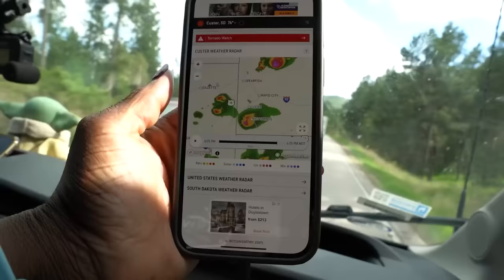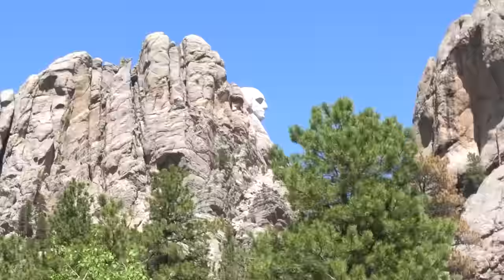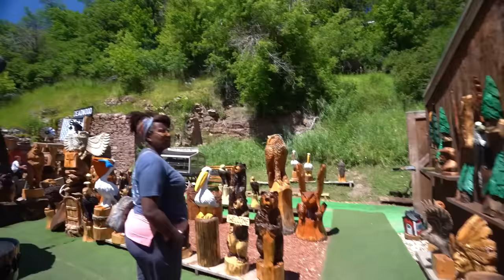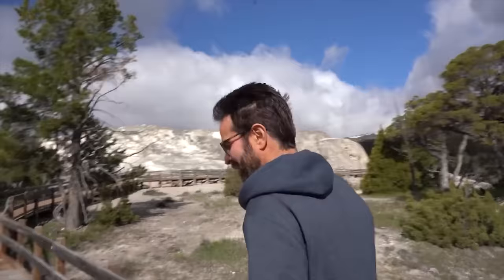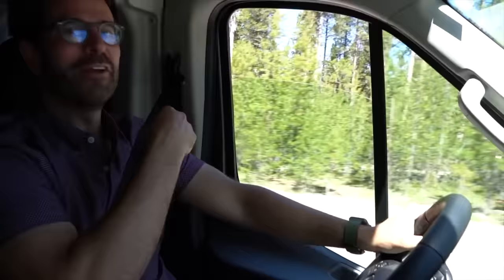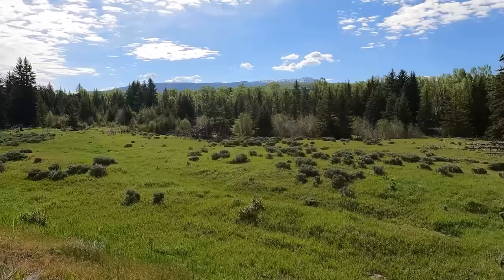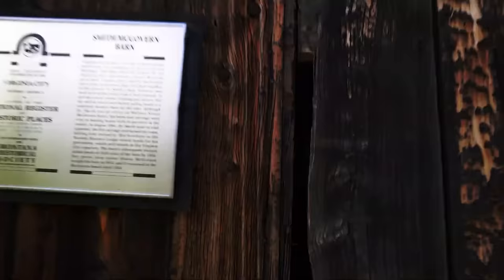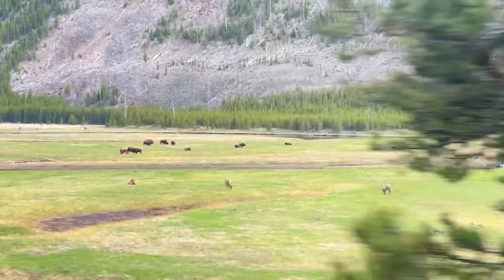ULTIMATE Mountain West USA Road Trip in our Camper Van (RV Life Documentary)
ULTIMATE Mountain West USA Road Trip in our Camper Van (RV Life Documentary).  We share our Mountain West USA road trip in our camper van - the movie!

🙋🏾‍♀️ About Us🙋🏻‍♂️